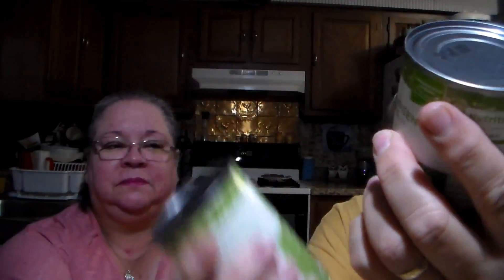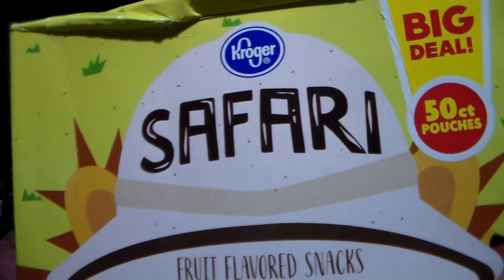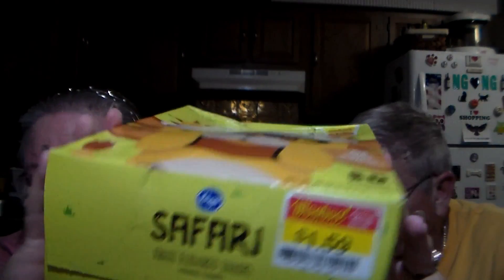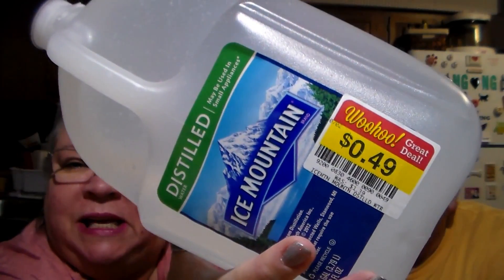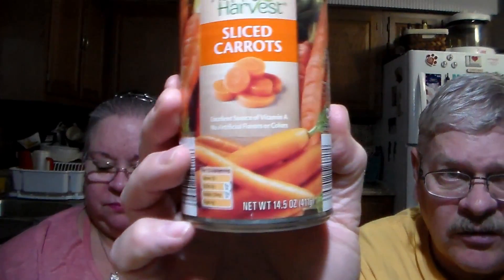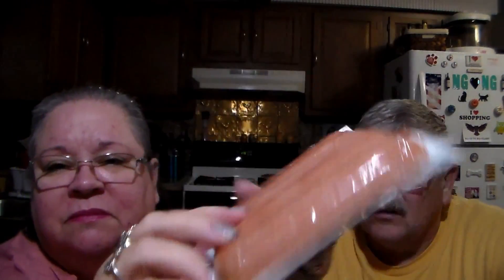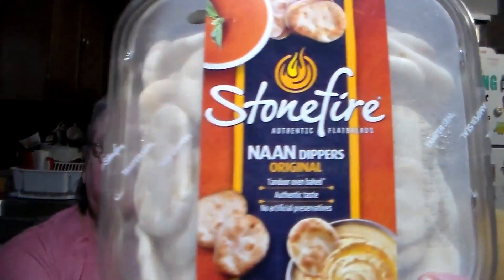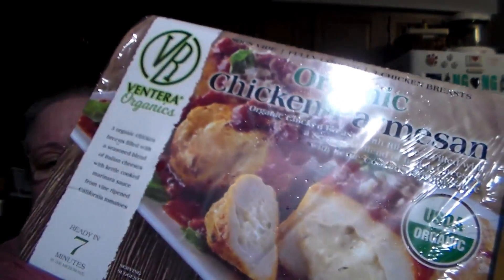Collective grocery haul with some amazing clearance